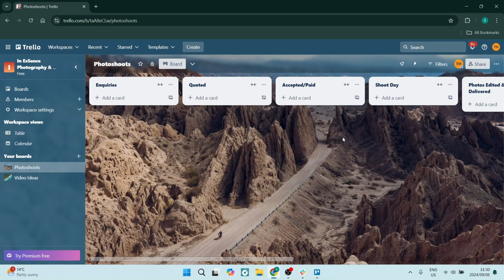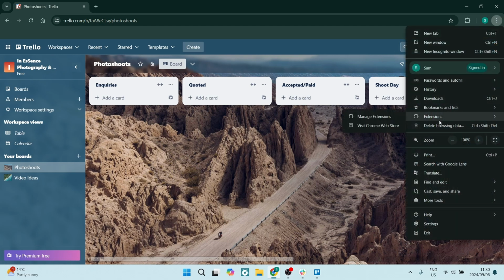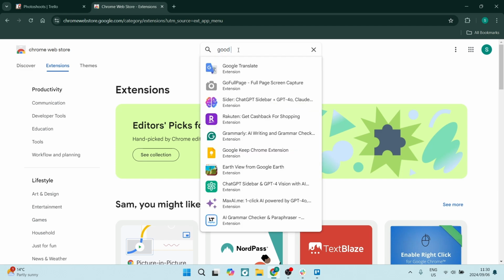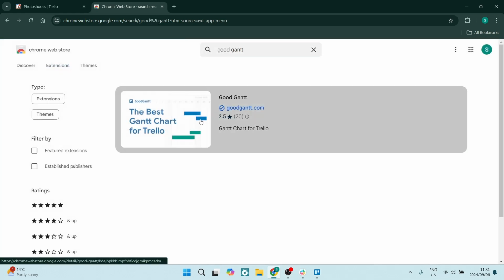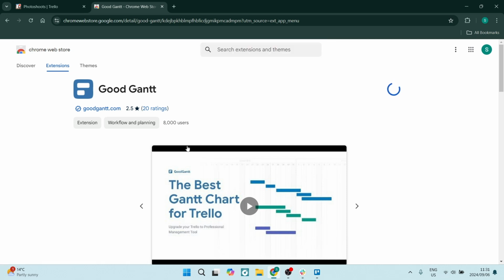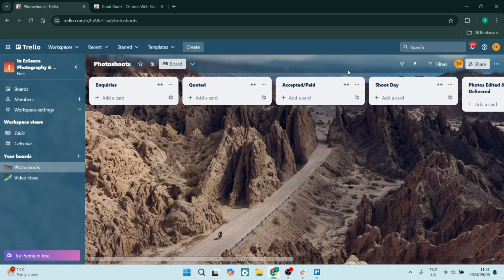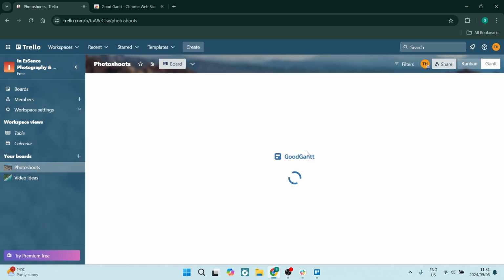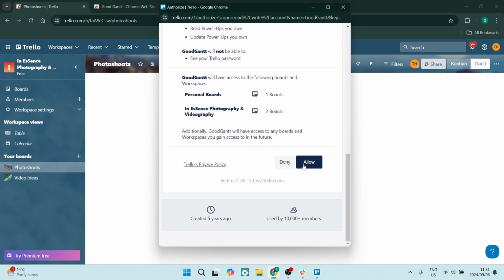How to Create a Gantt Chart in Trello | Trello Tutorial 2026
In this video 'How to Create a Gantt Chart in Trello | Trello Tutorial', we'll show you how to create a Gantt chart using Trello, a popular project management tool. Gantt charts are essential for visualizing project timelines, tracking progress, and managing tasks effectively. We'll demonstrate how to set up a Trello board with the necessary lists and cards, and then utilize the Butler automation feature to generate a Gantt chart view. By the end of this tutorial, you'll be able to create a dynamic Gantt chart in Trello, helping you stay organized and on top of your projects. Keywords: Gantt chart, Trello, project management, timeline, automation, tutorial.

Timestamps

Intro – 00:00 – 00:06
Creating a Gantt Chart in Trello – 00:07 – 01:11